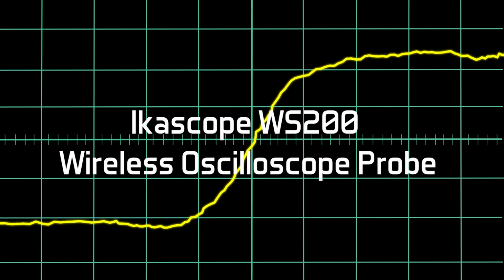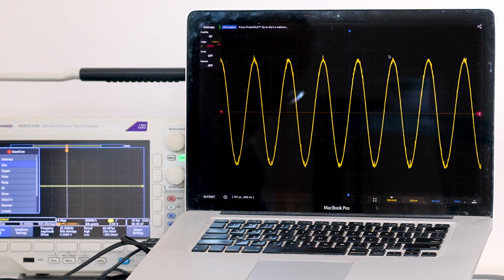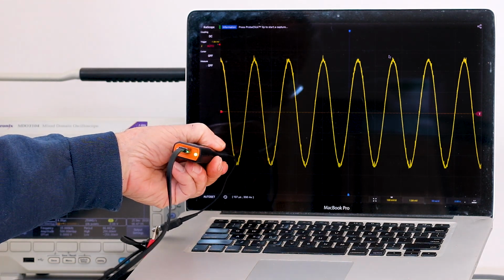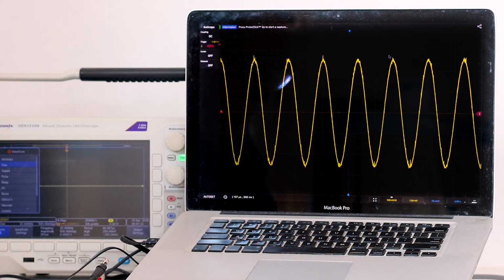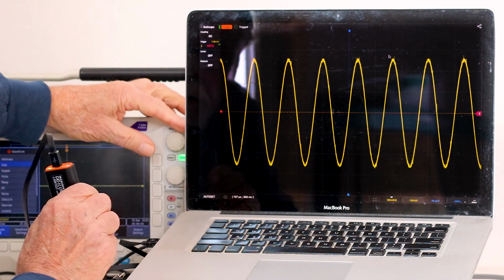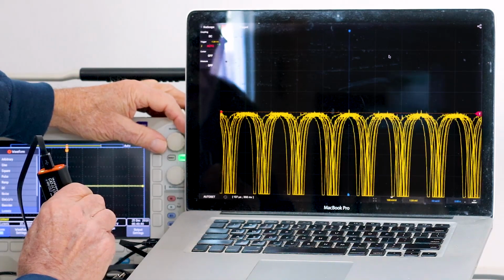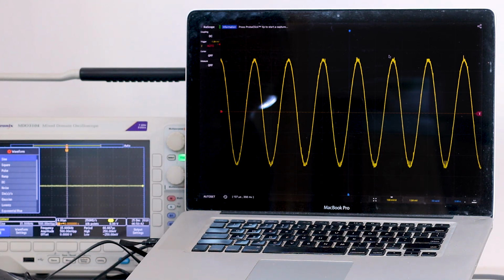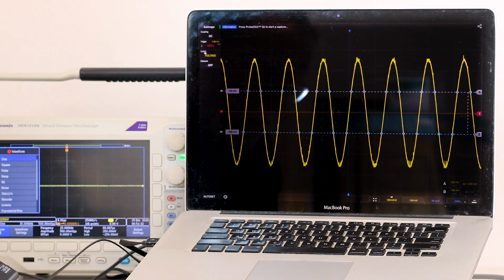Ikascope WS200 Wireless Oscilloscope Probe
Using the Ikascope WS200 Wireless Oscilloscope Probe with the Ikascope software.